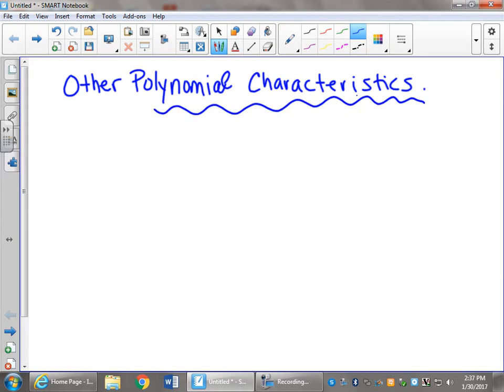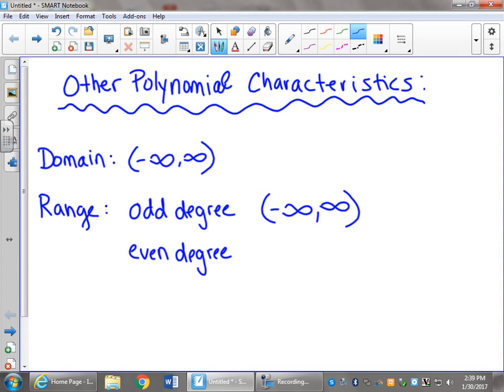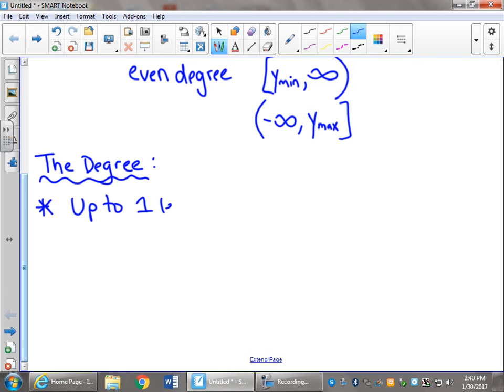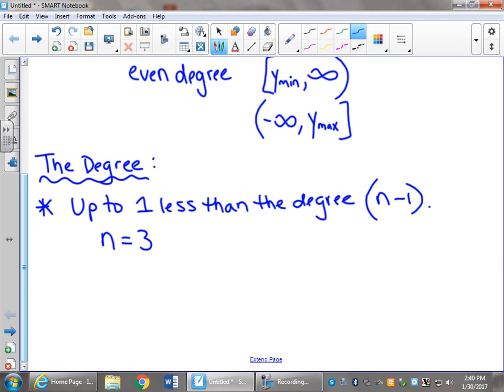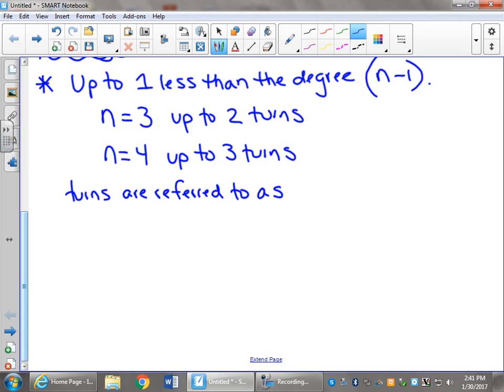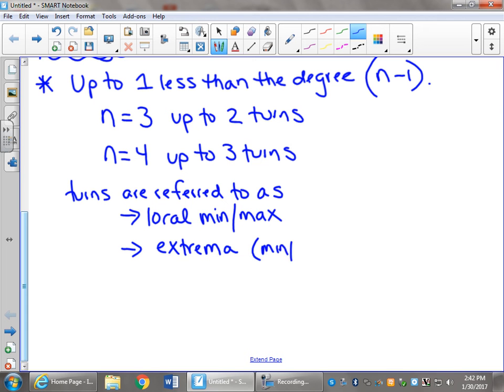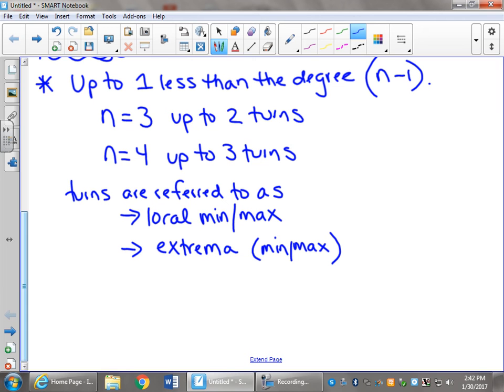Day 1 4 1 Polynomial Characteristics